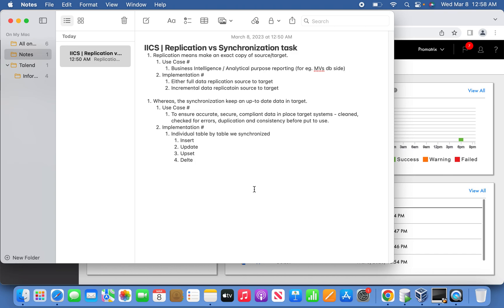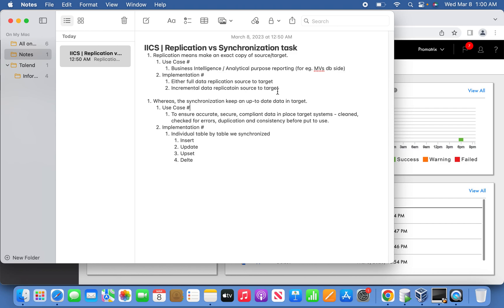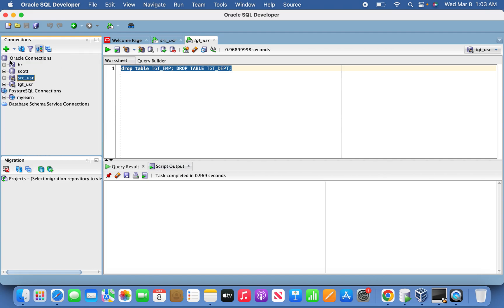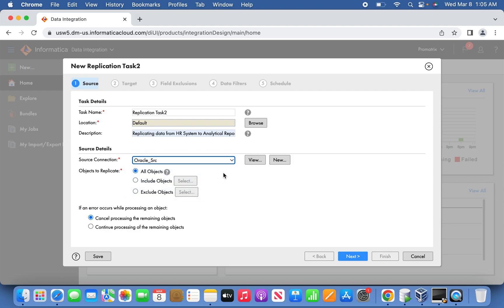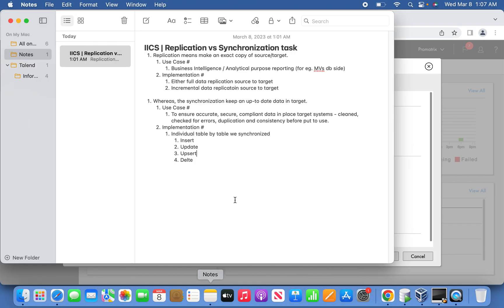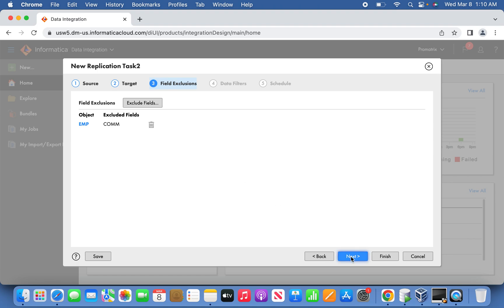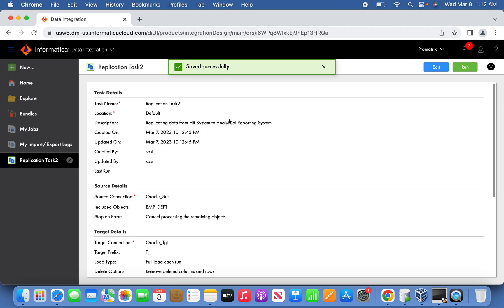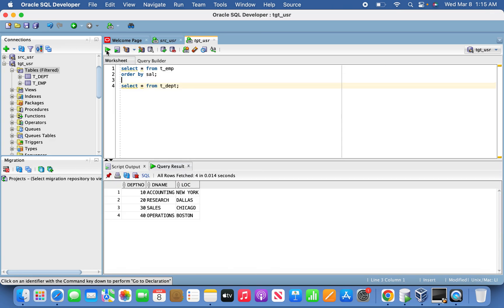IICS | Replication vs Synchronization task - Part 1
IICS | Replication vs Synchronization task
1. Replication means make an exact copy of source/target.
    1. Use Case #
        1. Business Intelligence / Analytical purpose reporting (for eg. MVs db side)
    2. Implementation #
        1. Either full data replication source to target
        2. Incremental data replicatoin source to target

1. Whereas, the synchronization keep an up-to date data in target.
    1. Use Case #
        1. To ensure accurate, secure, compliant data in place target systems - cleaned, checked for errors, duplication and consistency before put to use.
    2. Implementation #
        1. Individual table by table we synchronized
            1. Insert
            2. Update
            3. Upsert
            4. Delte